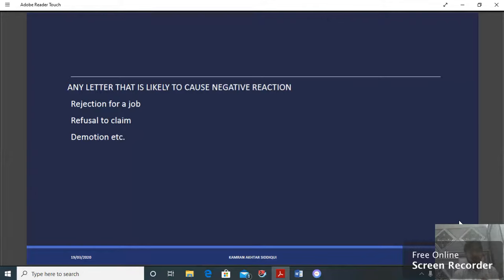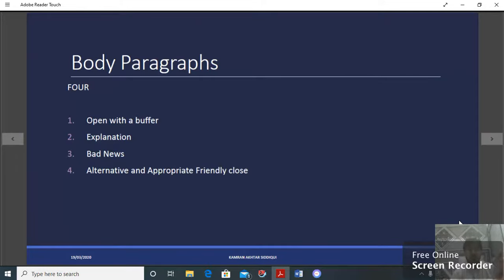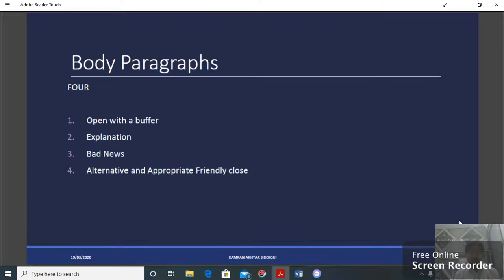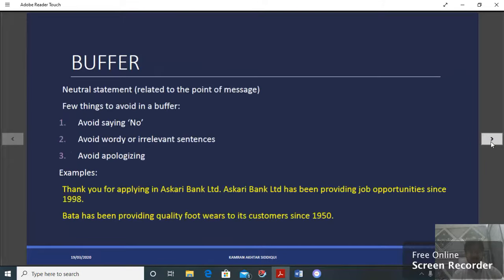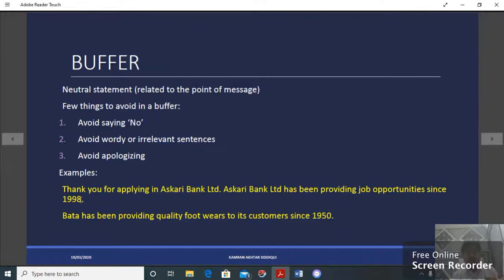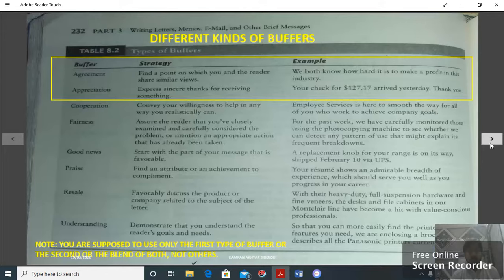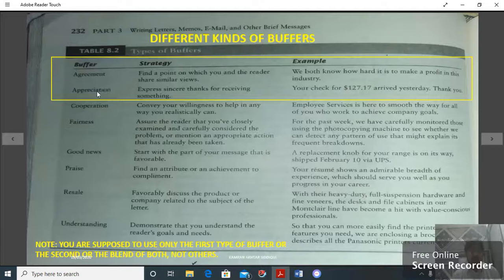Bad News Letter l Negative Response Message l Bad news letter indirect approach. Part 01